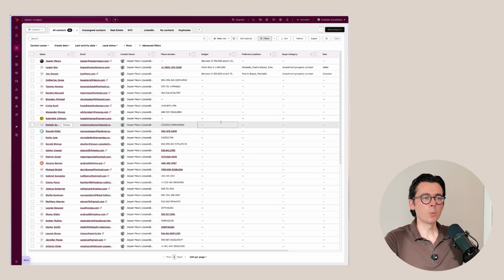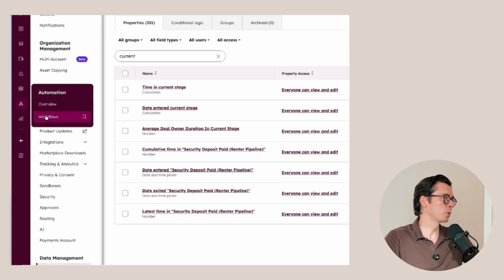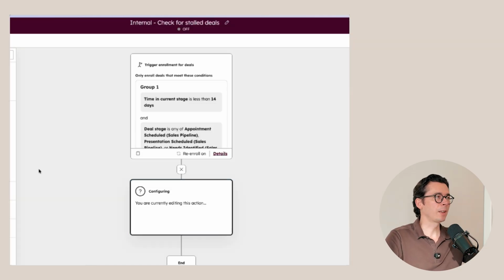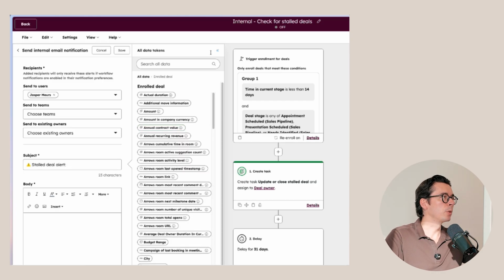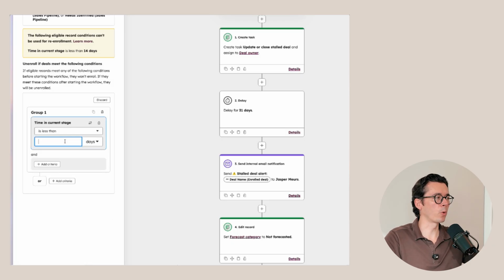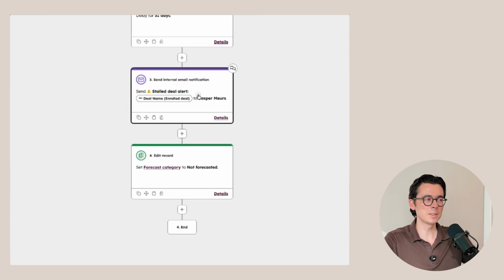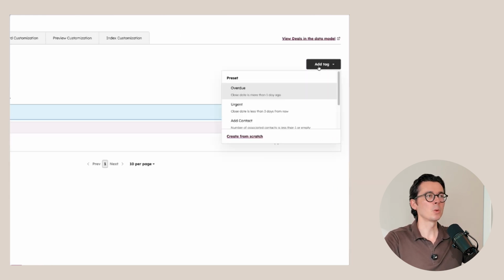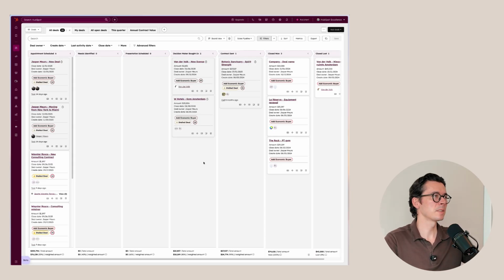How to automatically clean up deals in HubSpot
In this video I guide you through the process of setting up an automation that keeps your pipeline clear of zombie deals.